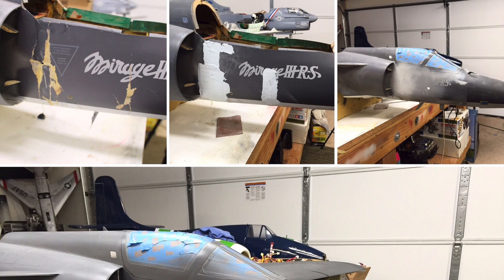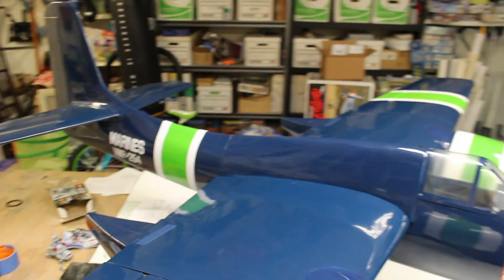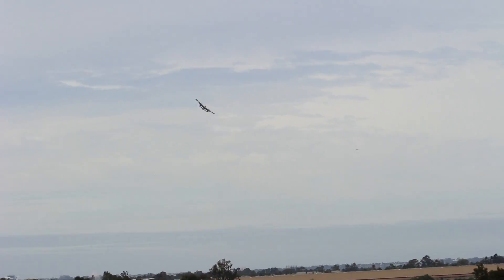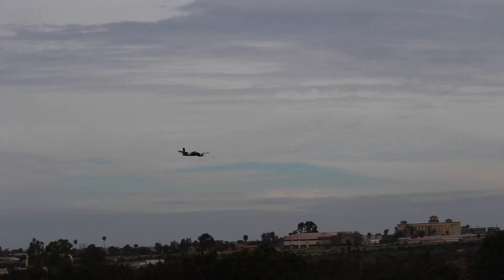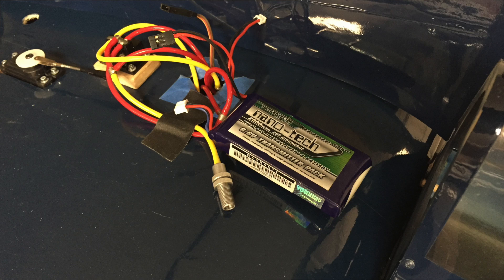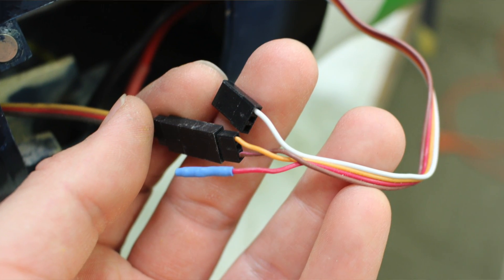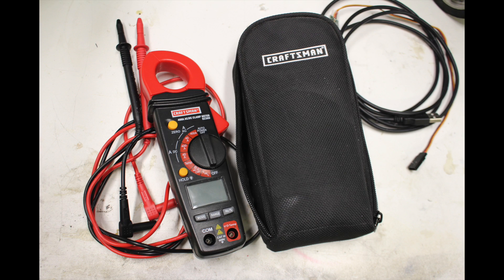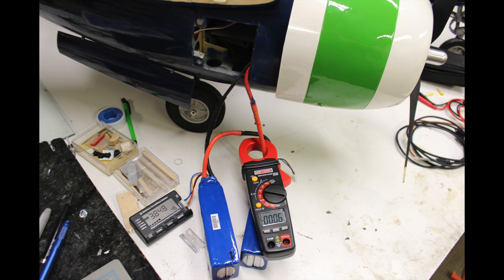From the Bench - How to Setup Multi-Engined Electric Aircraft (The RC Geek)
I've been having a blast flying the ASM Tigercat and so I thought I'd use it as an opportunity to discuss properly setting up multi-electric powered aircraft.  There are a few things definitely worth considering when setting up a multi-engined RC aircraft.